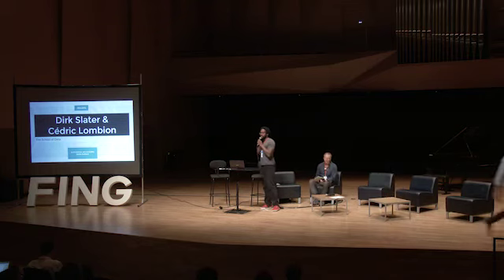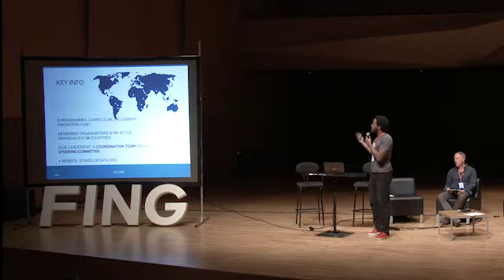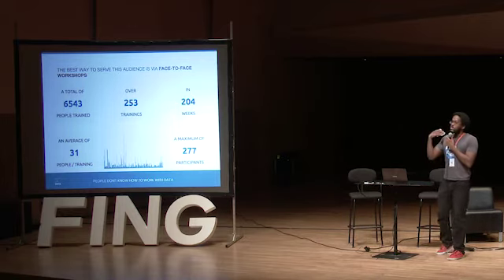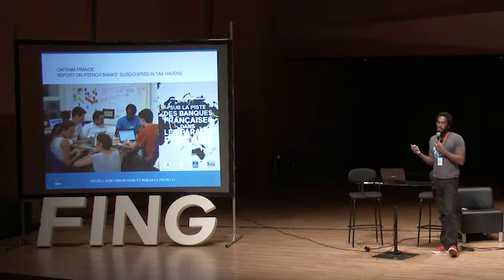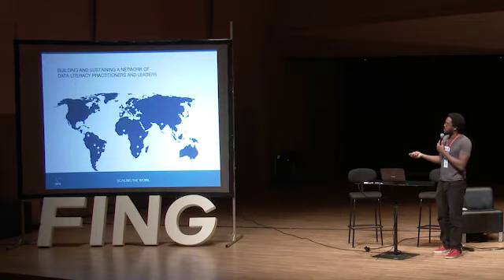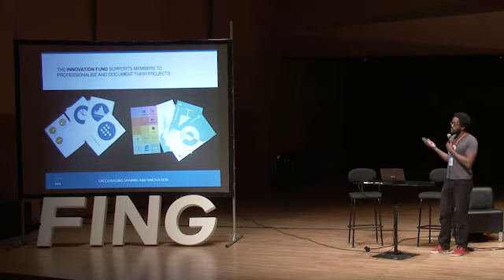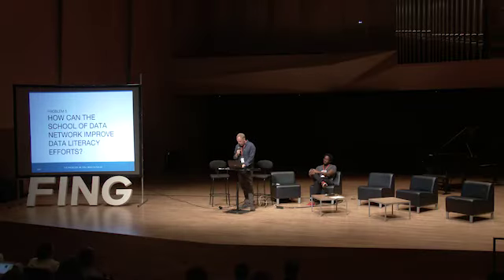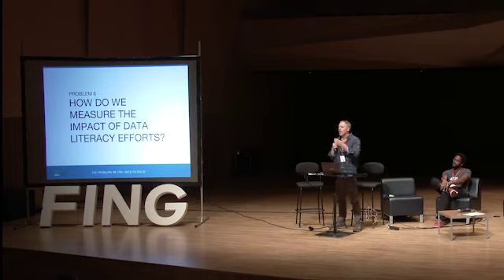DLC - Pleniere2 Dirk Slater / Cedric Lombion